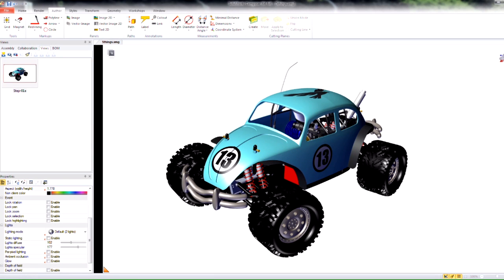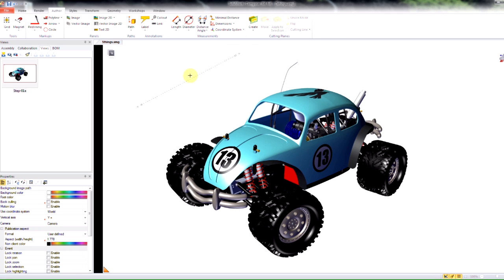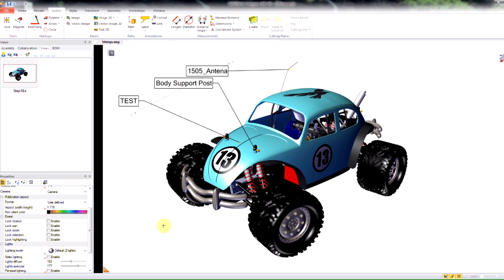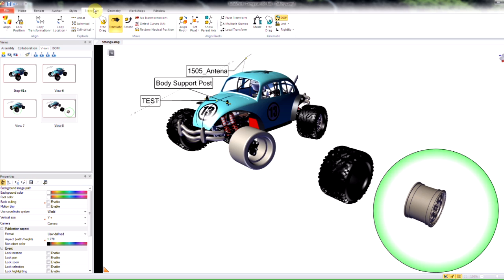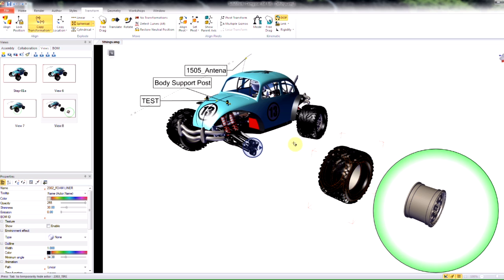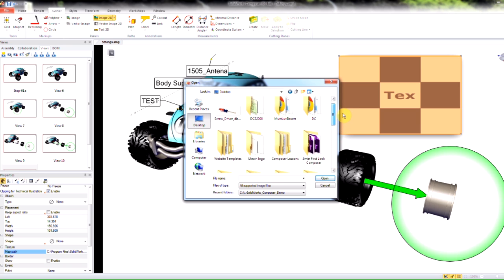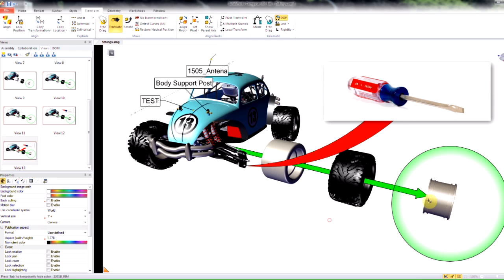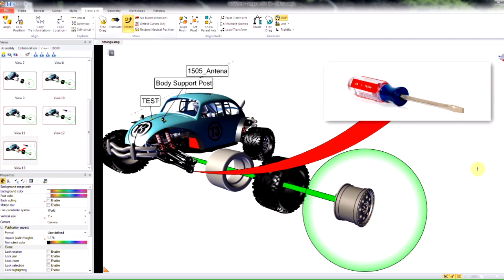SOLIDWORKS Composer - The Transform and Author Tab [Pt. 1 / 5]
The first topic of a 5 part series focusing on the top 5 things you need to know about SOLIDWORKS Composer. The Transform and Author Tab tools will enable you to move any items and add any 2D elements such as images, annotations and navigational arrows. Moving models and adding 2D elements is the building blocks for creating stunning publications in Composer.